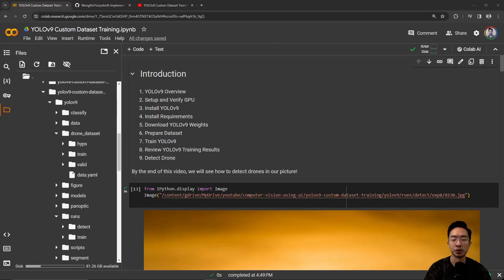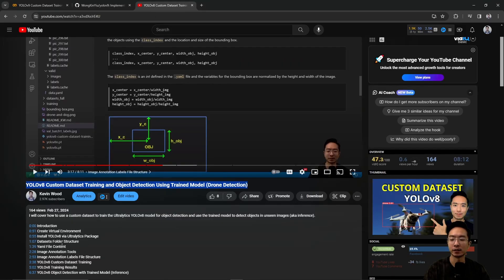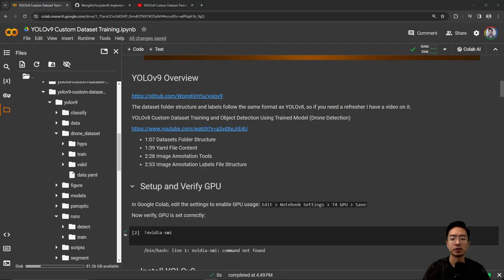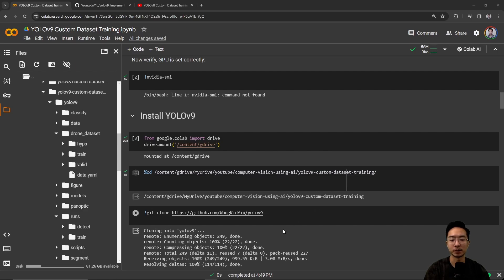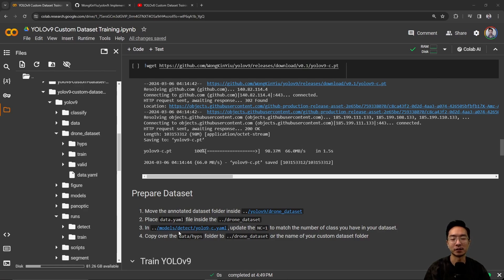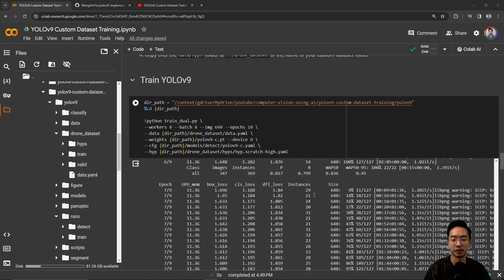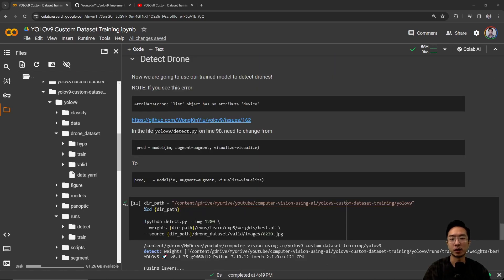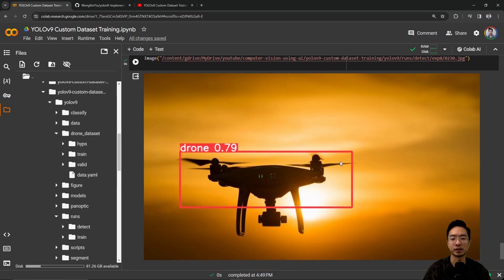YOLOv9 Custom Dataset Training for Object Detection (Detecting Drones)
In this YOLOv9 tutorial, I will show you how to train your own custom dataset using the YOLOv9 object detection to detect drones!

0:00 Introduction
0:36 YOLOv9 Overview
1:40 Setup and Verify GPU
2:08 Install YOLOv9
2:36 Install Requirements
2:48 Download YOLOv9 Weights
3:08 Prepare Dataset
3:43 Train YOLOv9
4:28 Review YOLOv9 Training Results
5:01 YOLOv9 Inference Detect Drone